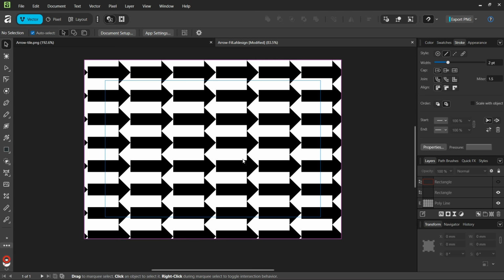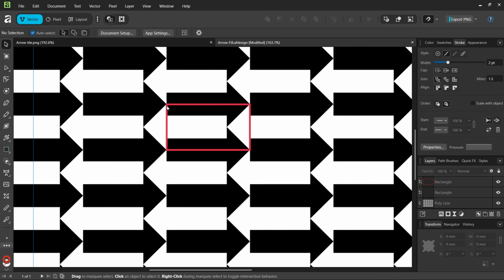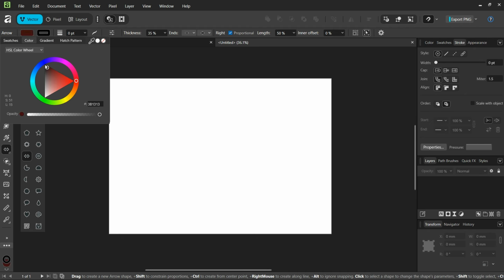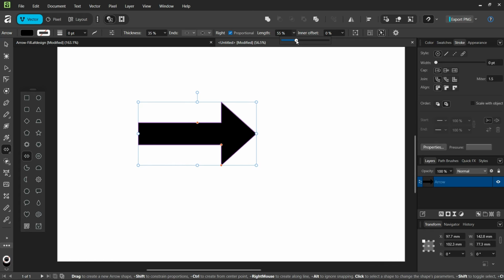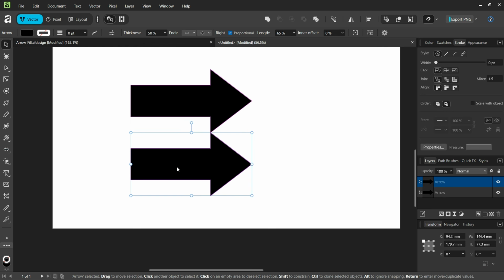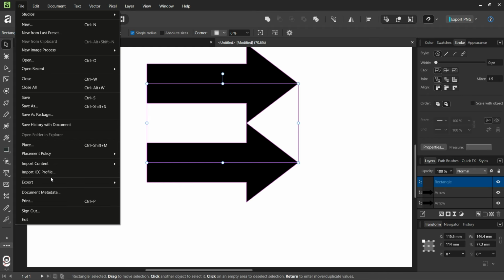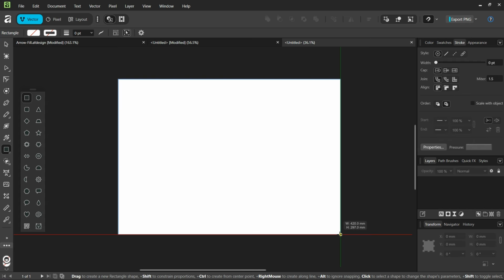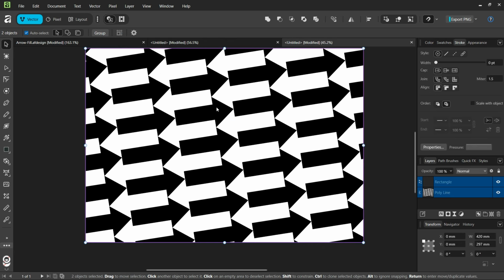How to Create an Arrow Pattern in Affinity Vector Studio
In this tutorial, I teach you how to create an arrow pattern in Affinity Vector Studio (formerly known as Affinity Designer), using the arrow tool.

TIMESTAMPS:
0:00 Intro
1:03 Creating the Pattern
3:13 Exporting the Tile
3:47 Doing a Pattern Fill
4:30 Outro